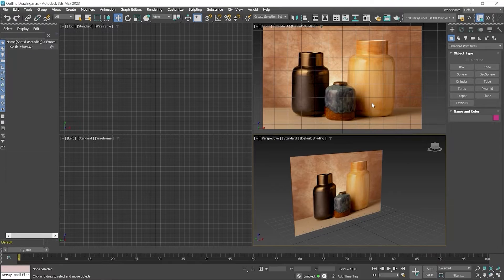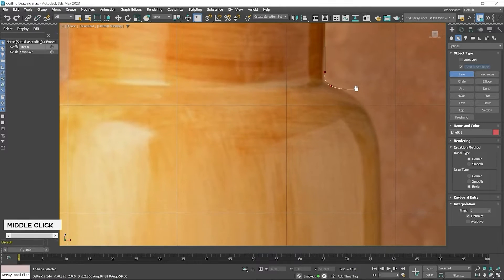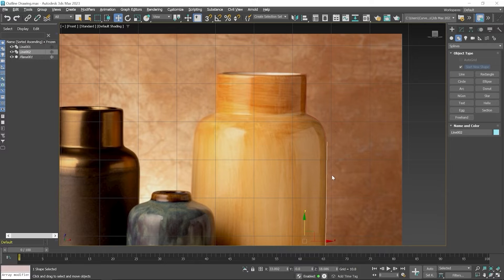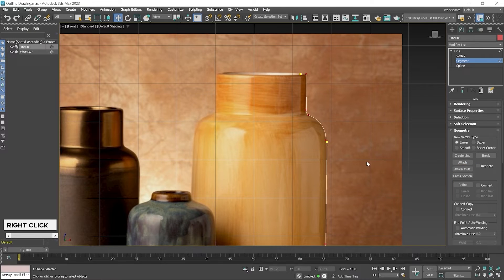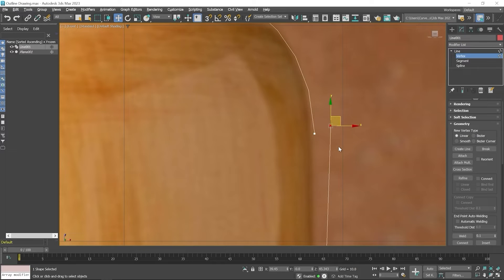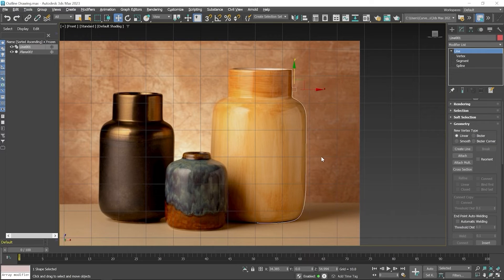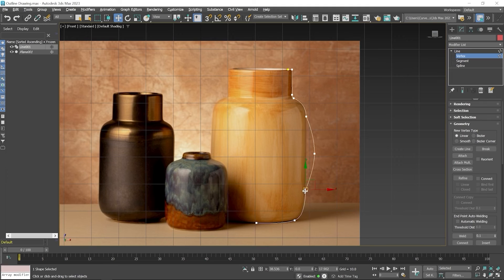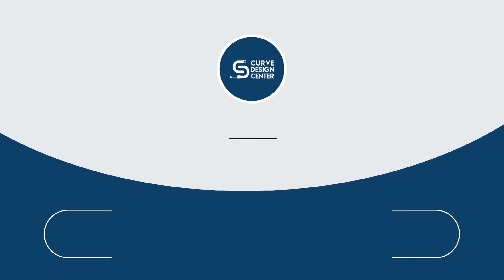Attach and Refine Tool | 3ds Max Essential Training 2023-24